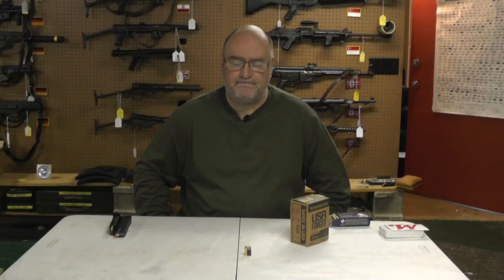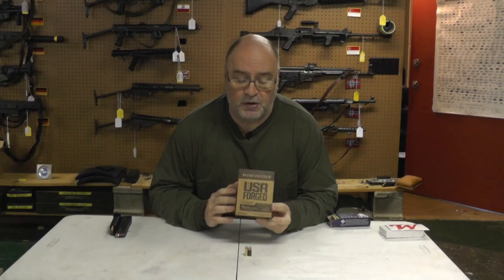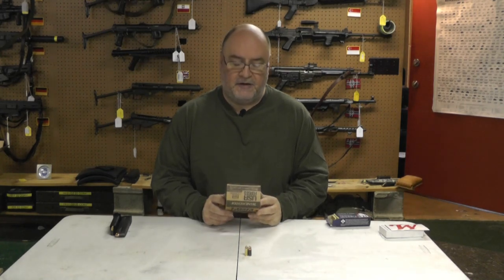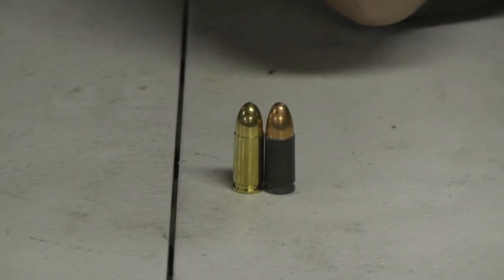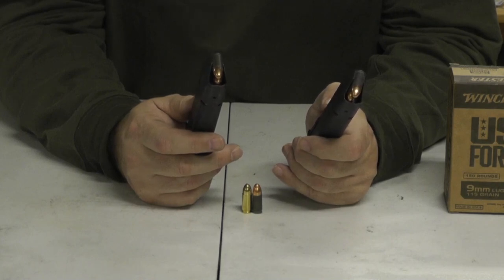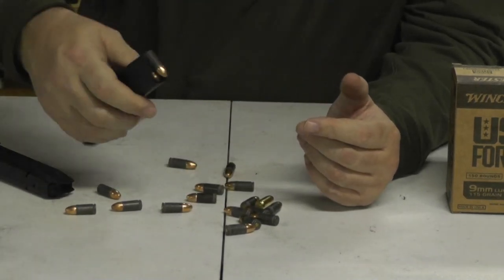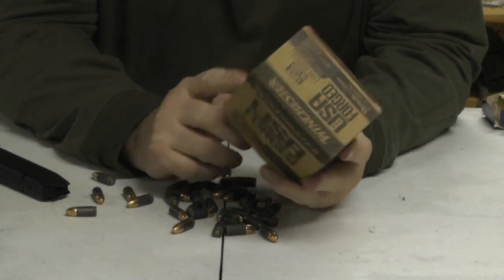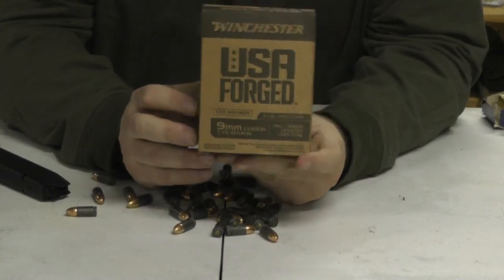Ammo Tip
Why I don't buy Winchester Steel Case ammo